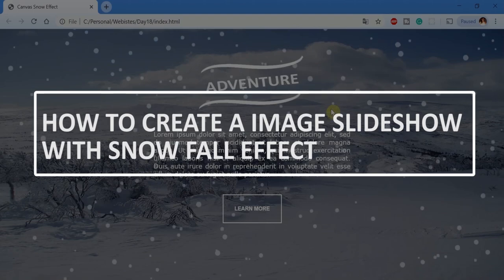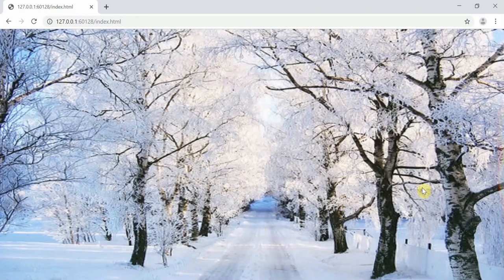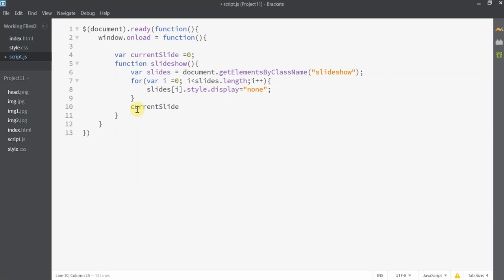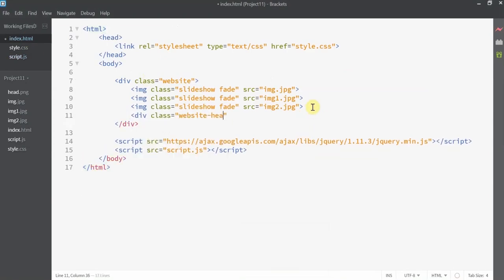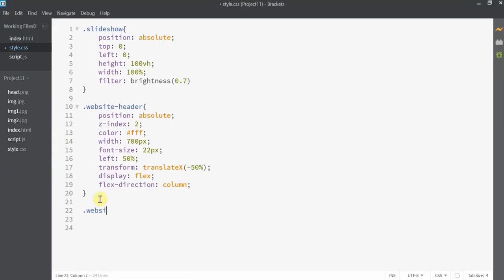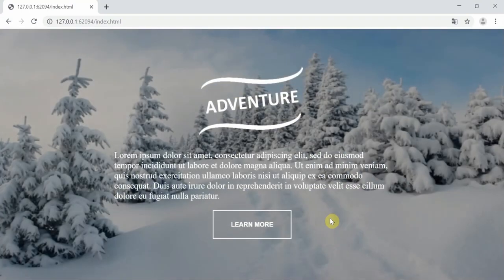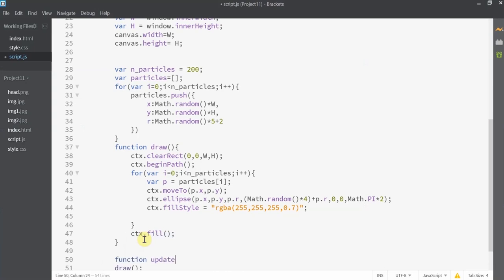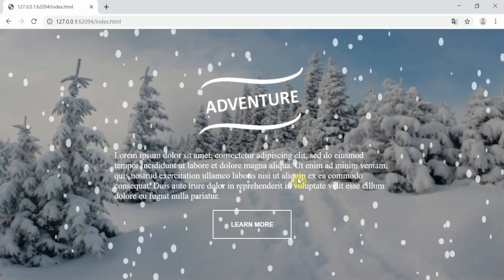How to create an Image Slideshow with snowfall effect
In this tutorial, we'll learn how to create a very simple image slider in the background along with the snowfall effect which will make the whole front page look so beautiful. In this tutorial, you can see how easy it is to create a snowfall effect with HTML5 canvas.
Technologies used:
HTML5
CSS3
Javascript